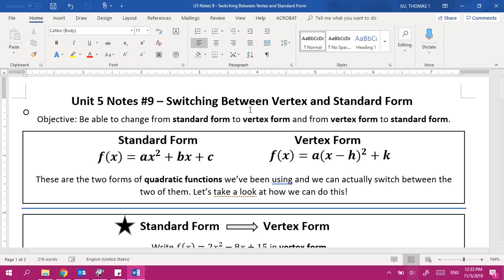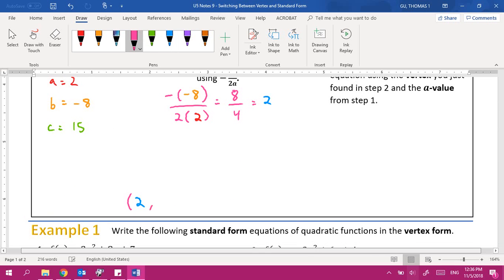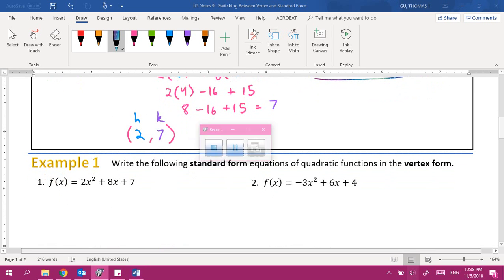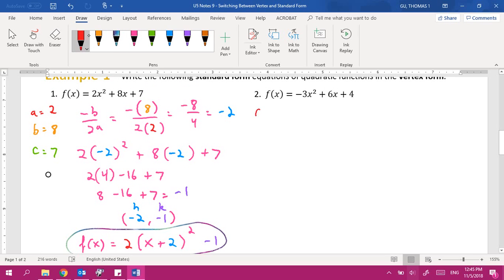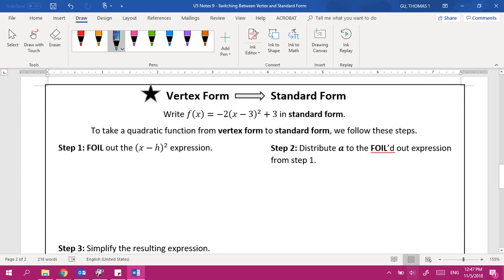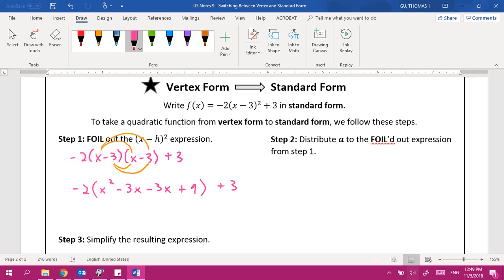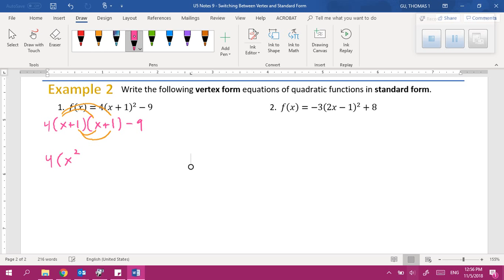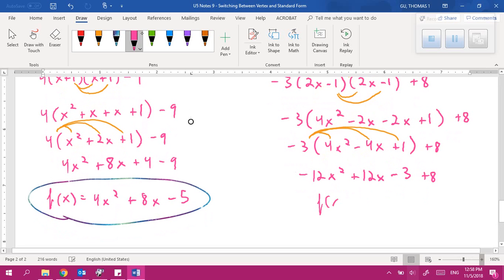9 | Converting Between Vertex Form and Standard Form